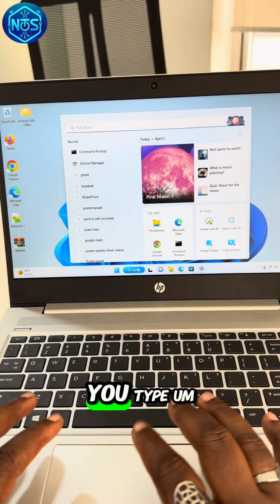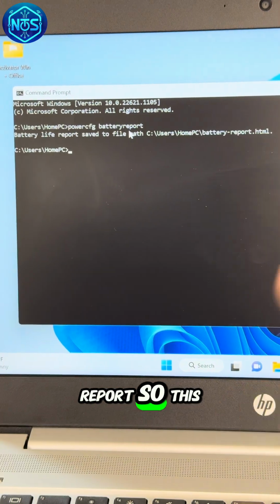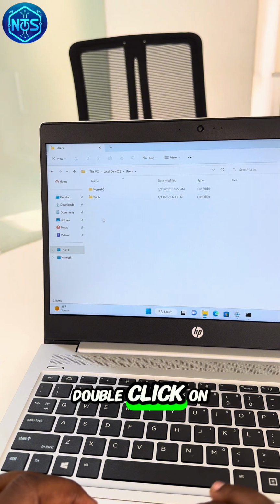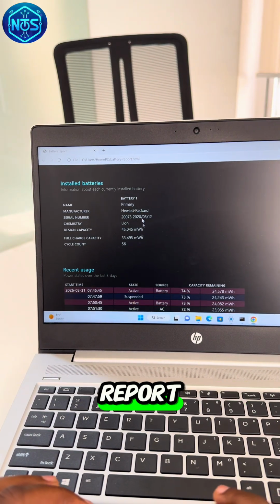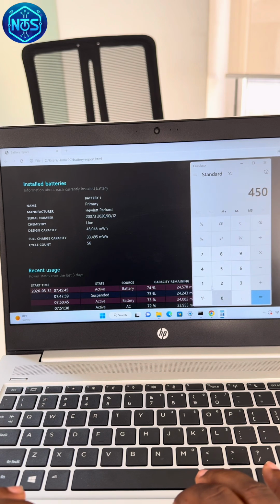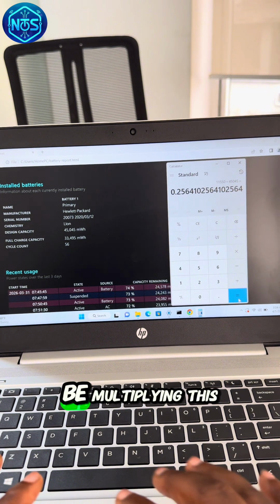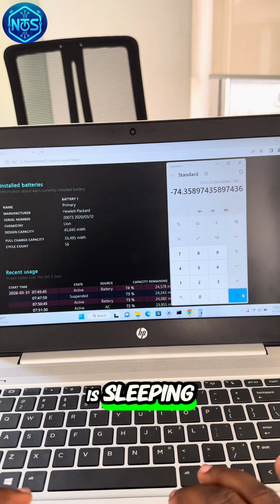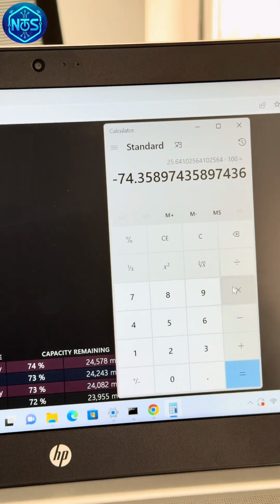Is Your Laptop Battery Dying? Check the REAL Health % in 2 Minutes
Is your laptop battery lying to you? Most people don't know that the percentage showing on their screen isn't always accurate, and your battery could be degrading without you even noticing. In this video, I'll show you exactly how to check your laptop battery health and get the real percentage, so you know whether your battery is still good or already needs a replacement.

What you'll learn:

How to check your laptop battery health on Windows (no third-party app needed)
What your battery report actually means
How to know when it's time to replace your battery
Why your battery percentage can be misleading

Whether you're using a Dell, HP, Lenovo, Asus, or any Windows laptop, this works for you.
Steps covered in this video:

How to generate a battery report using CMD
Understanding design capacity vs full charge capacity
Calculating your actual battery health percentage
What percentage means your battery is due for a replacement